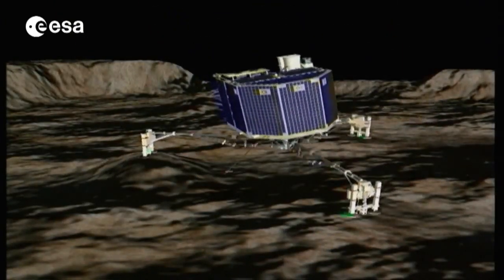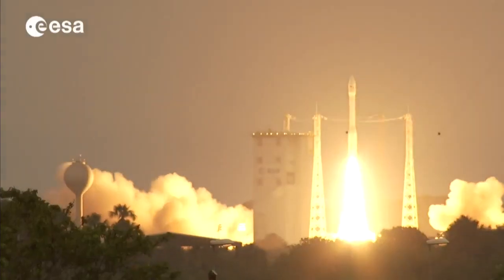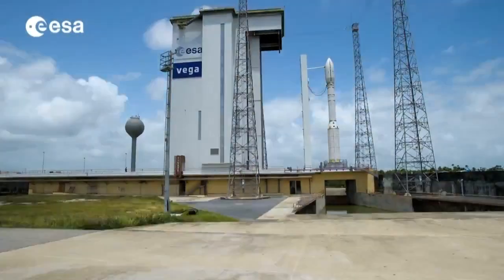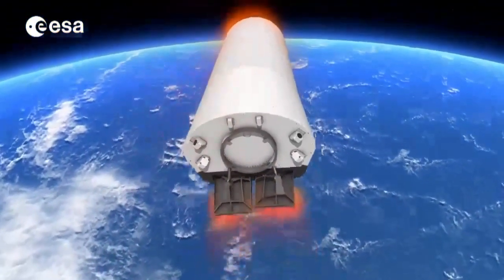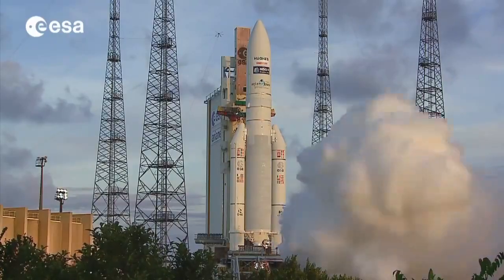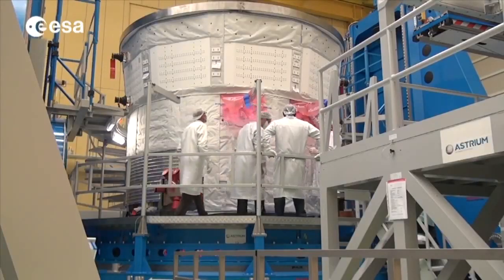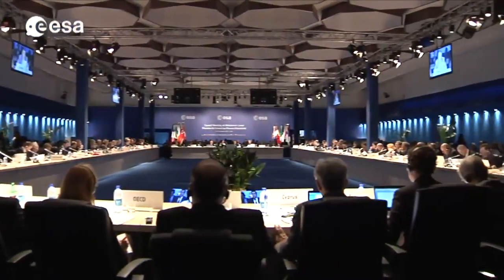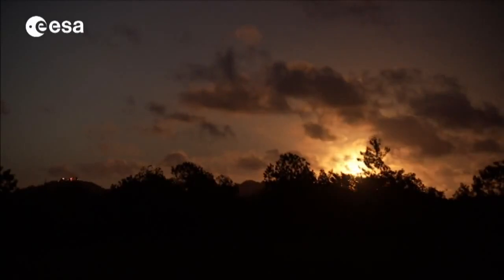European Spacecraft to Prepare for Comet Landing | ESA Space Science HD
The Rosetta probe will wake up on January 20, 1014, to prepare for it's upcoming comet rendezvous. Please rate and comment, thanks!
Credit: ESA